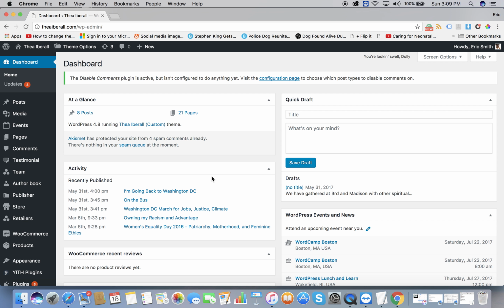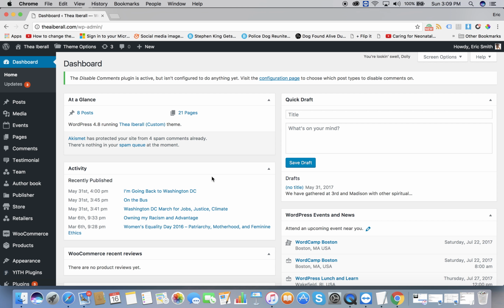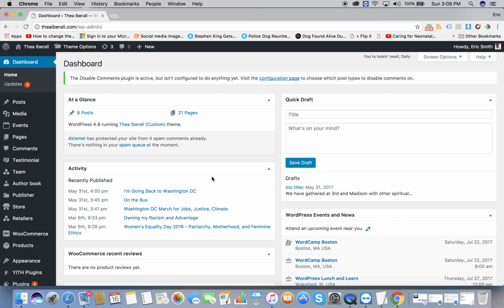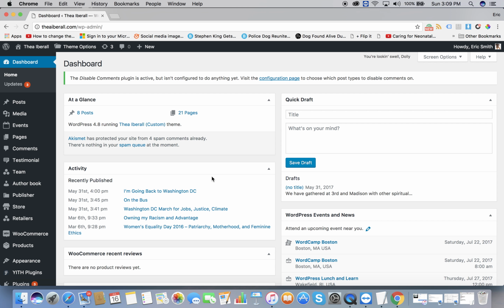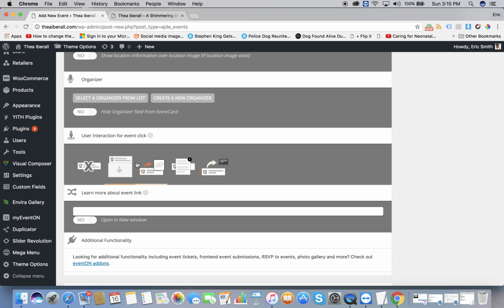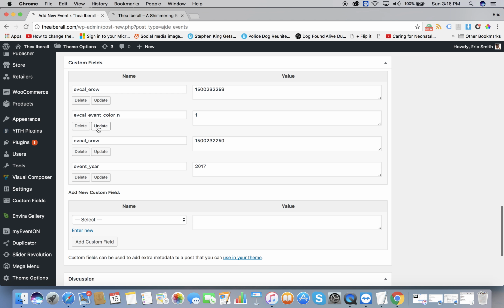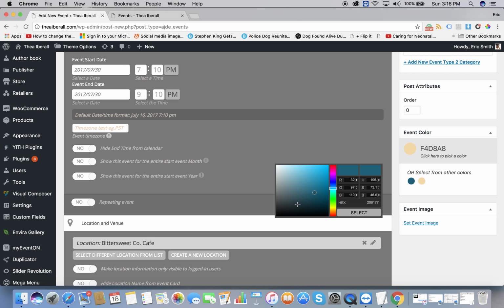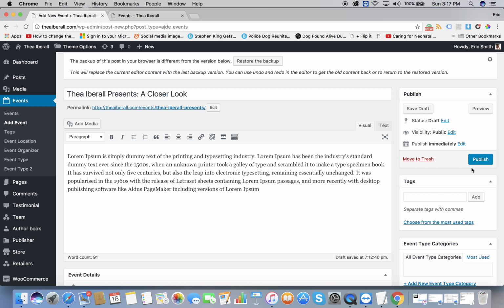Events Tutorial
This video shows you step by step how to ad an event.